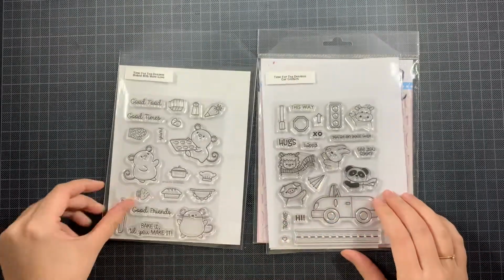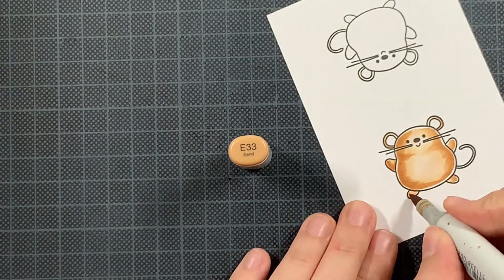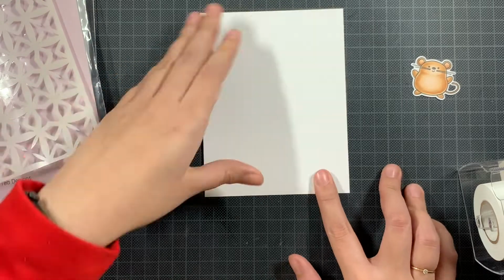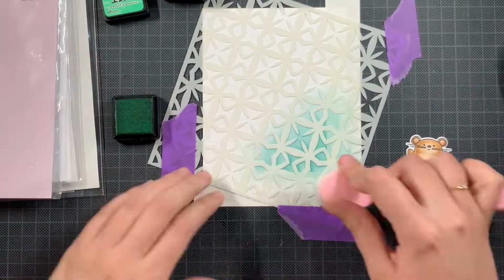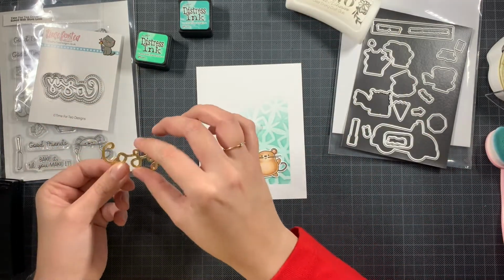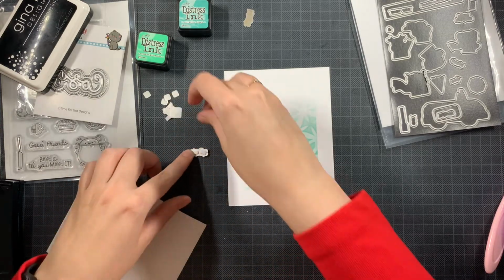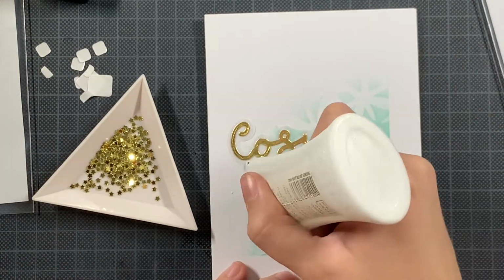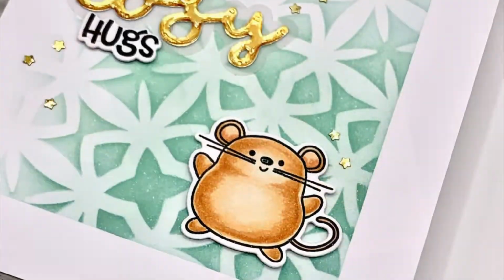CAS winter card using stencils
Hey everyone, Lien here. For today's card, I am featuring the Baked With More Love stamp set along with the Boho Tile Stencil from Time For Tea Designs. I hope you like this simple card idea. xxx

Other products:
Time For Tea Designs - Baked With More Love
Time For Tea Designs - Baked With More Love Dies
Time For Tea Designs - Car Critters
Time For Tea Designs - Car Critters Dies
Time For Tea Designs - Cosy Sentiment Die
Time For Tea Designs - Boho Tile Stencil
Transotype: Perfect Colouring Paper
Lawn Fawn Cardstock: Gold
Vellum
Gina K. Designs Amalgam Ink - Obsidian
Copic Markers: E33, E21, E00 / E13, E01, E00
Distress Inks: Evergreen Bough, Cracked Pistachio
Ranger: Glossy Accents
Little Things from Lucy's Cards: Itty Bitty Stars - Gold
Tombow MAXI Power Tape
Post-It Tape